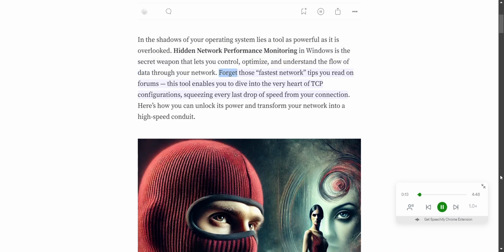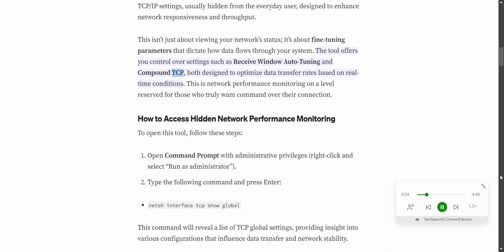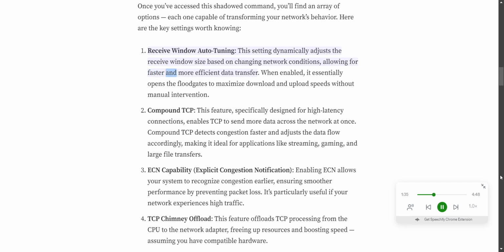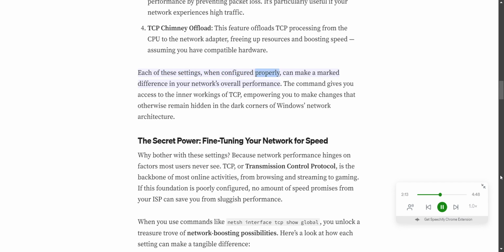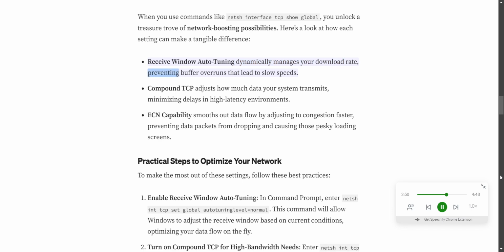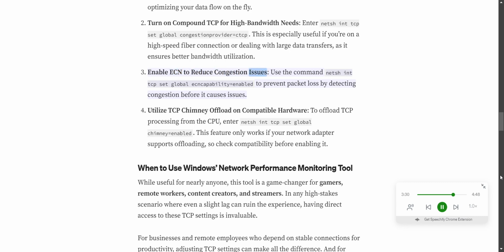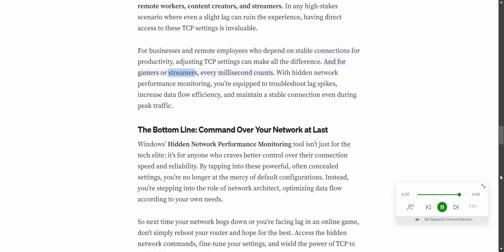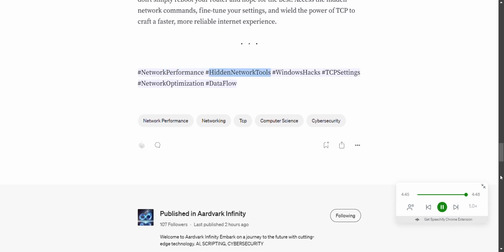Hidden Network Performance Monitoring: Use Windows’ Secret for Lightning-Fast Connections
In the shadows of your operating system lies a tool as powerful as it is overlooked. Hidden Network Performance Monitoring in Windows is the secret weapon that lets you control, optimize, and understand the flow of data through your network. Forget those “fastest network” tips you read on forums — this tool enables you to dive into the very heart of TCP configurations, squeezing every last drop of speed from your connection. Here’s how you can unlock its power and transform your network into a high-speed conduit.

Network Performance
Networking
Tcp
Computer Science
Cybersecurity